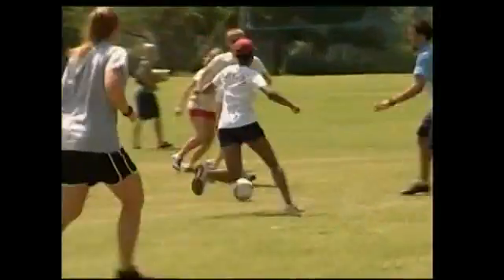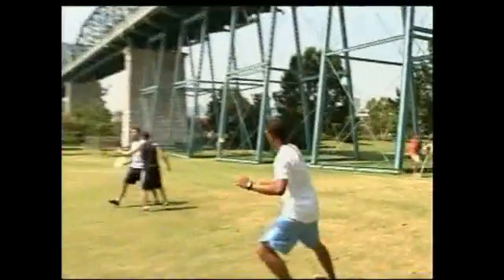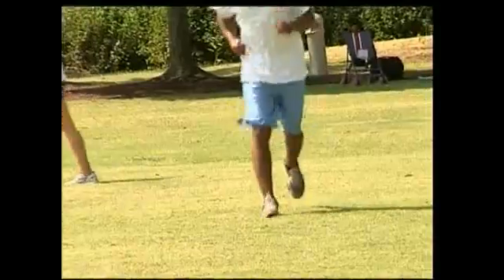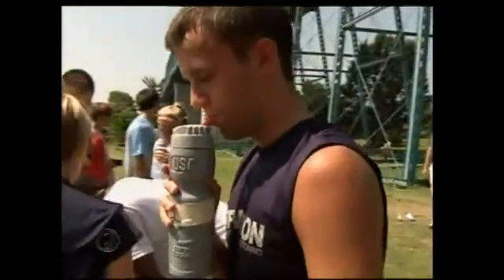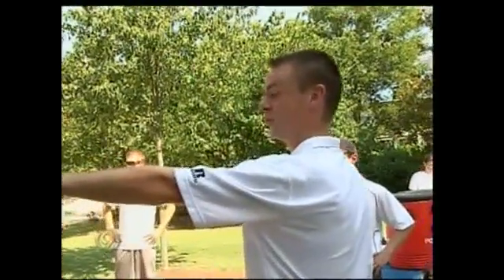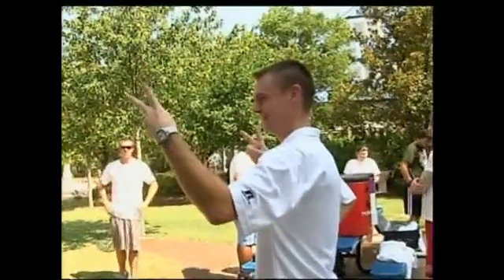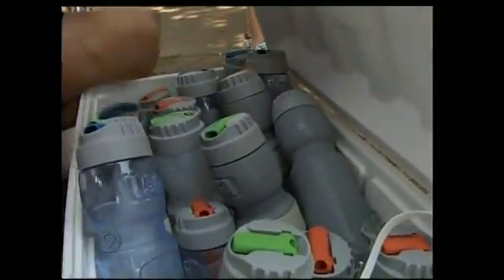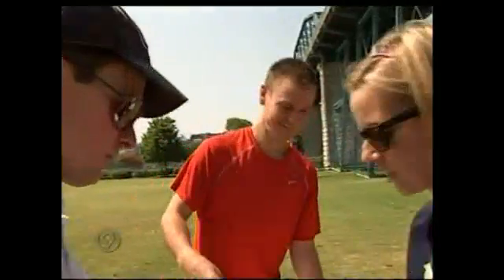UTC Athletes Test New Product to Prevent Heat Exhaustion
By Jerry Askin We're only weeks away from the start of football season - and with the rising temperatures brings a scare for many athletes and people in our area.A California-based company has a new product they're testing out to keep athletes exposed to the heat - cool.It's a water bottle called Core Cooler - designed to measure core temperature.NewsChannel 9 caught up with a few UTC athletes earlier today who put the new product to the test.These guys and girls know all to well about the recent high temperatures we've had in Chattanooga. And mix that with playing soccer and frisbee in Coolidge Park on another hot day like today."I feel 10 times hotter than the other people. Ultimate frispy - I thought it was easier than what it really was, so it's just a pretty good workout," says Branden Tipton.He was one of several people randomly chosen not to use the new product - which may explains why says he was much hotter today.Researchers wanted to compare the core temperature of athletes like Breanna Morris who used the product, to those who didn't."Instead of drinking water. You're just taking in the cold air so it kind of helps cool the body and you're not taking in a bunch of water slowing you down messing up your stomach," says Morris.Dr. Brendon McDermott is conducting the study at UTC."Really we're just trying to test out the product and field settings as it would be used by us and we're going to see if it works and if it keeps core temperatures down, it works," says MCDermott.So here's how it works. After 15 minutes of activity, athletes are supposed to stop for 3 minutes and suck in cool air from a bottle filled with ice. The goal is to rapidly reduce a person's core body temperature.  "We have people that use it when they're gardening or sitting in hot baths, while you're biking, hiking, walking," says Frank Affinito, inventor of Core Cooler.After the company finishes their research, they plan to sell this special product to firemen, personal trainers, sports teams or anyone who could possibly suffer from any kid of heat related illness.It could take weeks until the results of this study is complete. Researchers at UTC conducted a similar study on the product in February.  They found those who used it had a core temperature of 5 degrees lower than those who didn't.